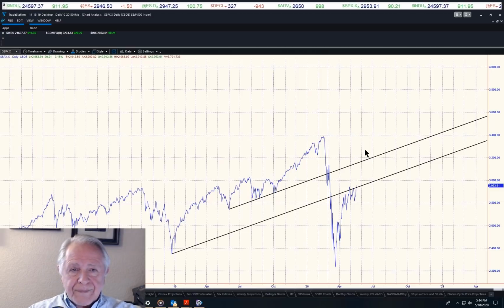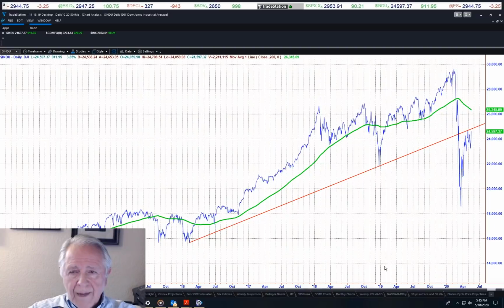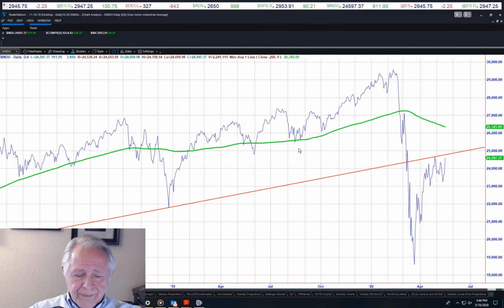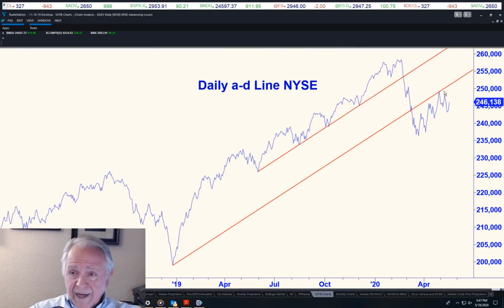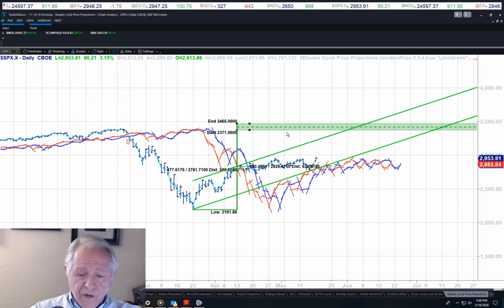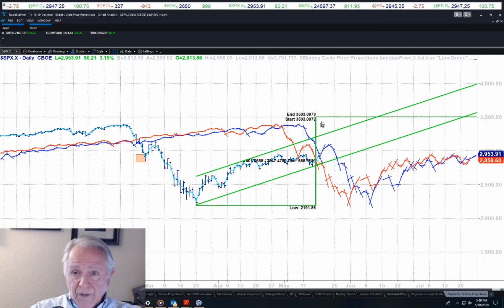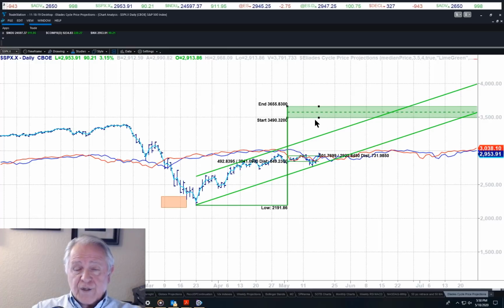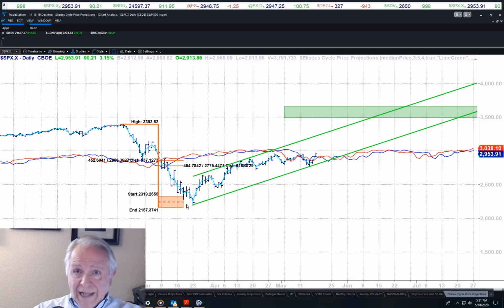THREE PROJECTIONS SAY WE'LL TEST THE HIGHS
Peter Eliades Price Projections
SOFTWARE NOW AVAILABLE!!